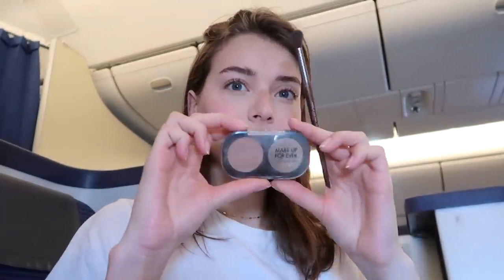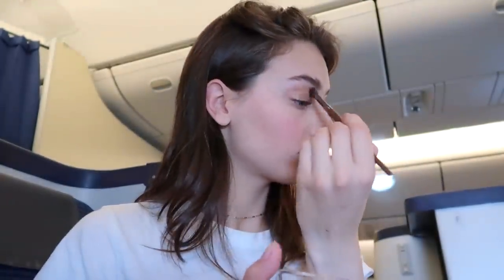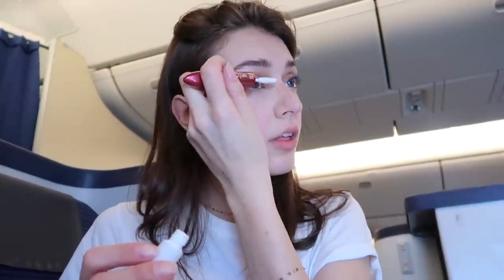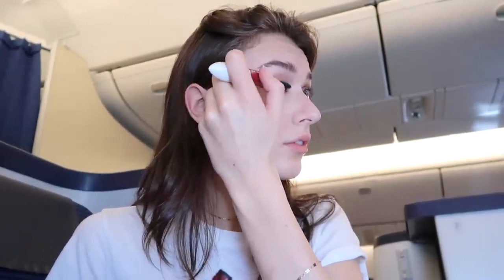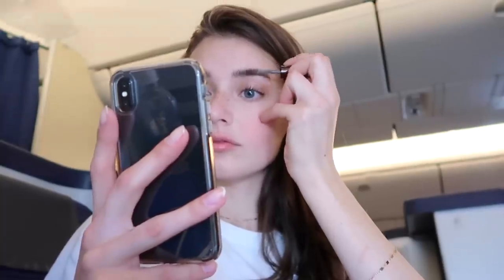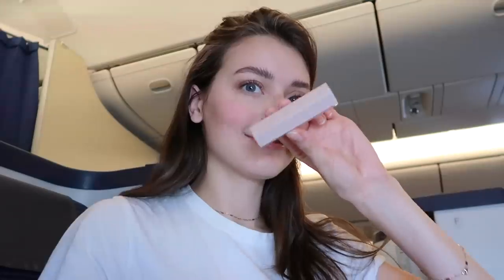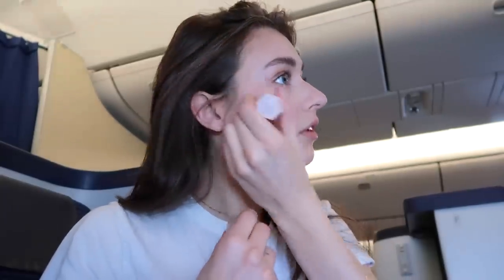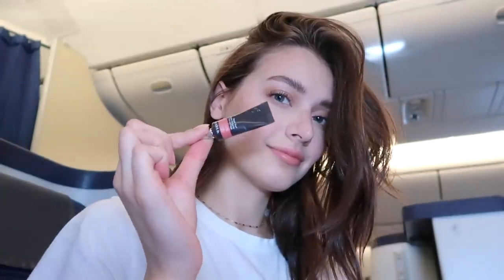10 Minute FLIGHT Makeup Tutorial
10 Minute Makeup Tutorial FOR YOUR FLIGHT | Jessica Clements
This was actually a video that was highly requested, this is also one of my lazy day looks as well!